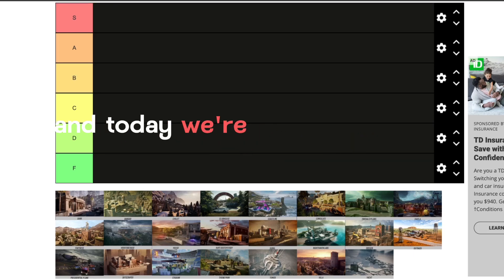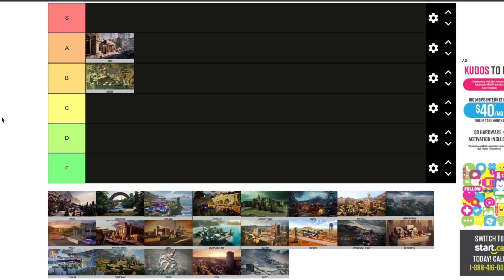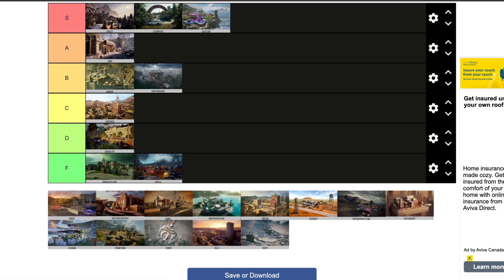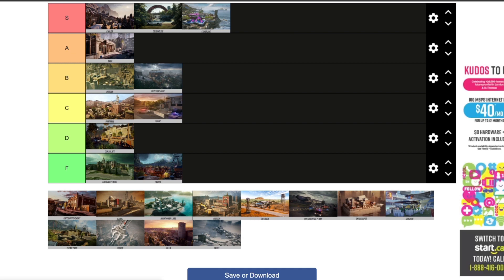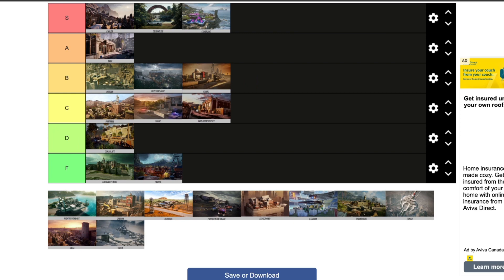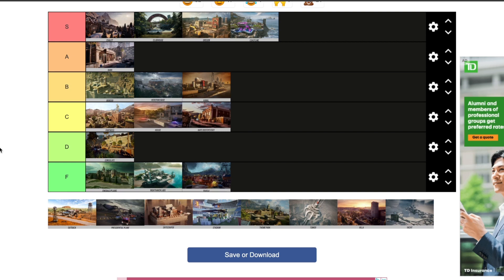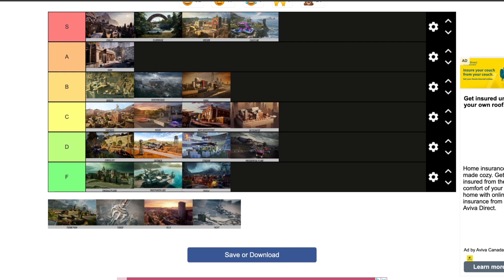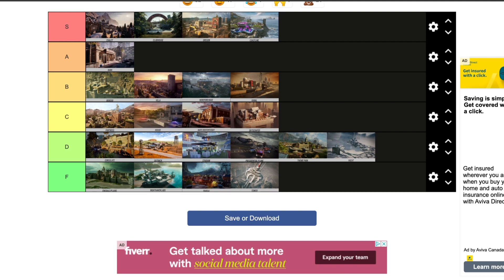The Official Rainbow Six Siege map Tierlist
In this video, we're presenting the best Rainbow Six Siege map Tierlist. Check it out to get a better understanding of the best maps in the game!

If you're looking for a comprehensive tierlist for Rainbow Six Siege, then you've come to the right place! In this video, we rank all the maps from "s" tier all the way to "f" tier in the game into one list.

0:00 Bank
1:25 Border
2:25 Chalet
3:47 Clubhouse
5:21 Coastline
6:41 Consulate
8:28 Emerald Plains
9:50 Favela
11:08 Fortress
12:18 Hereford Base
13:47 House
14:27 Kafe
15:54 Kanal
16:42 Nighthaven Labs
17:40 Oregon
18:31 Outback
19:01 Presidential Plane
19:40 Skyscraper
21:04 Stadium
22:01 Themepark
22:39 Tower
22:49 Villa
24:38 Yacht